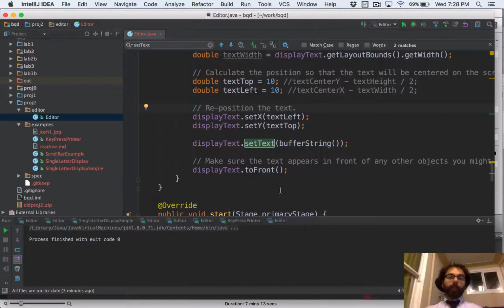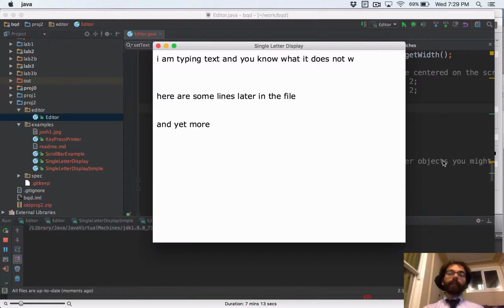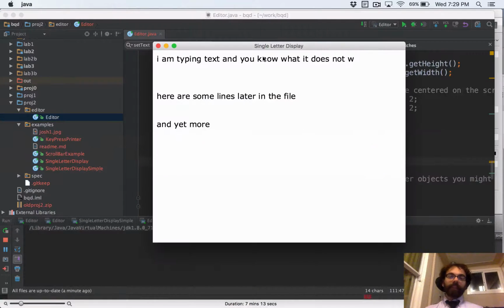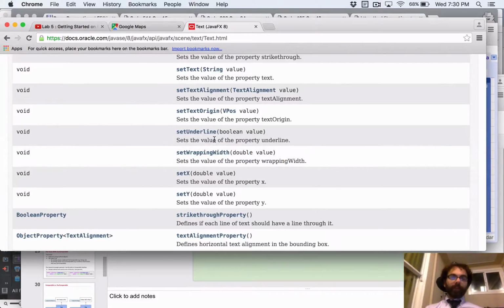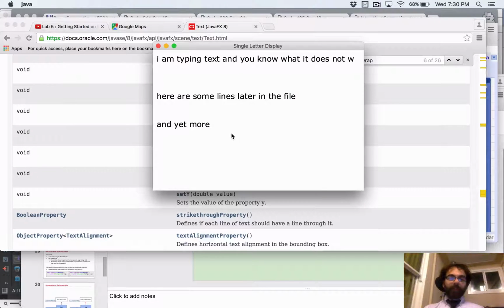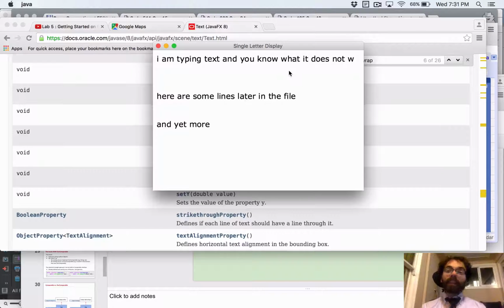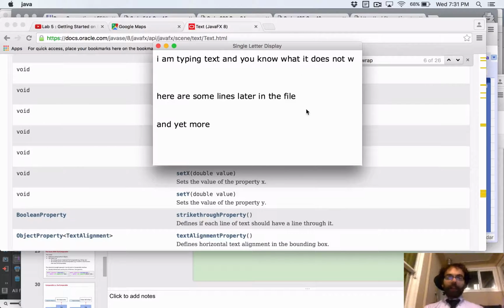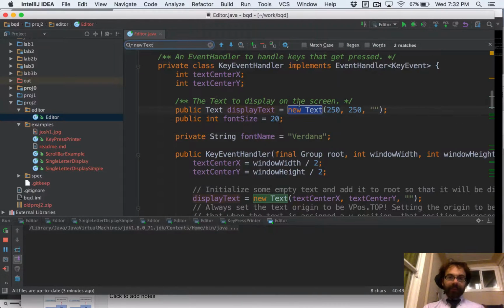Lab5 Debriefing Video